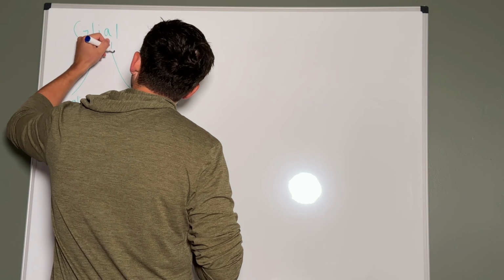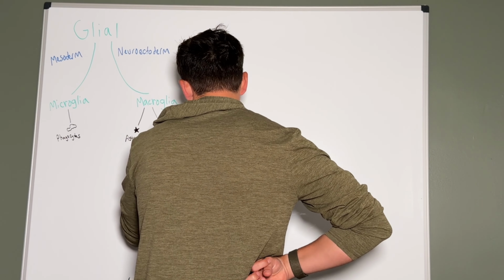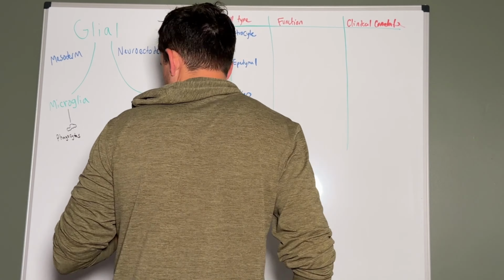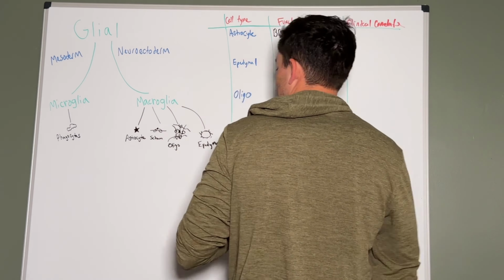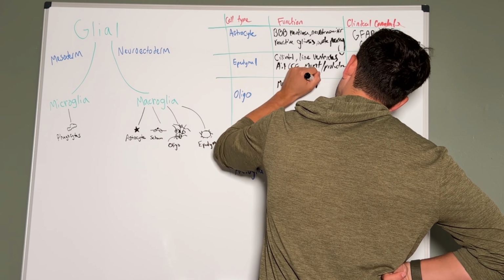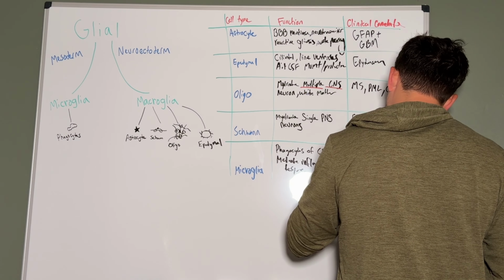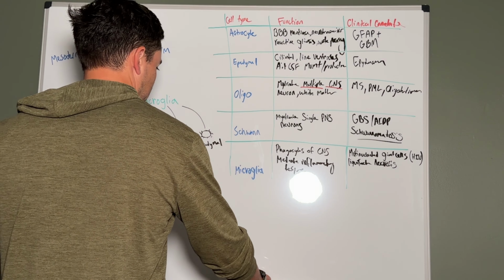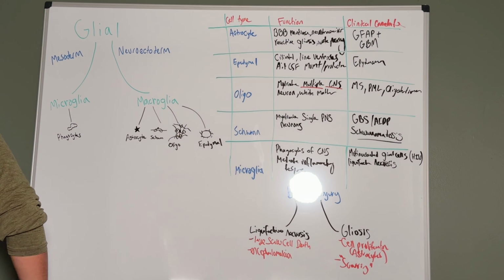Glial Cell Histology: The High Yield Speedrun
Glial Cells, Pathology & Immunohistochemistry | Neuro Histology Crash Course (Part 2)

Part 2 of the neuro series covers glial cells — the support cells of the nervous system that show up constantly on boards. We break glia into macroglia (astrocytes, oligodendrocytes, Schwann cells, ependymal cells — mostly neuroectoderm, except Schwann cells from neural crest) and microglia (mesoderm-derived, the CNS's resident immune cells).

The core of the video is a build-it-live table covering all five glial cell types, their normal function, and their high-yield clinical correlates:

Astrocytes — blood-brain barrier maintenance, neurotransmitter recycling, K+ buffering, reactive gliosis → GFAP+, glioblastoma multiforme
Ependymal cells — ciliated, line the ventricles, CSF flow/production → ependymoma
Oligodendrocytes — myelinate multiple CNS axons, form white matter → MS, PML, oligodendroglioma ("fried egg" cells)
Schwann cells — myelinate PNS axons 1:1 → Guillain-Barré/AIDP, vestibular schwannoma (acoustic neuroma)
Microglia — CNS phagocytes → multinucleated giant cells in HIV, liquefactive necrosis after infarct

We also break down the difference between liquefactive necrosis (microglia-driven cell death/encephalomalacia) and gliosis (astrocyte-driven scarring/proliferation) — two terms that sound alike but mean opposite things. The lecture closes with a quick immunohistochemistry primer: GFAP+ marks glioblastoma and pilocytic astrocytoma, while S100+ marks schwannoma and melanoma — and why these stains are proteins, not genetic mutations.

Demystifying the brain for the modern clinician. 🧠

Hi, I'm Dr. Robert Alavi. As a neurology resident, I know firsthand how challenging neuro topics can be. That's why I built this channel: to provide high-yield, accessible medical education for all health professionals.

Here’s what we cover to help you succeed on the wards and your exams:
• The Neurology Exam: Practical techniques and clinical pearls.
• Neuroanatomy: Tracing the pathways that matter.
• Pathology & Physiology: Understanding the "why" behind the clinical presentation.

Whether you are studying for Step 2/Step 3, navigating your clinical rotations, or just want to become a sharper clinician, you're in the right place.